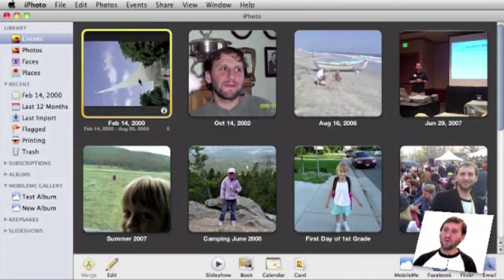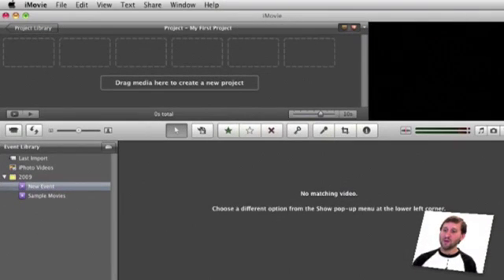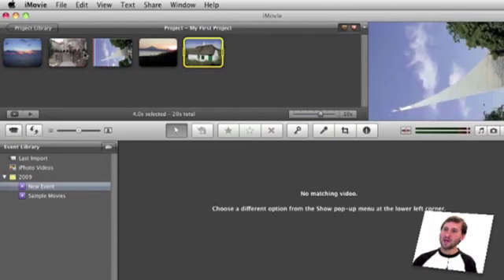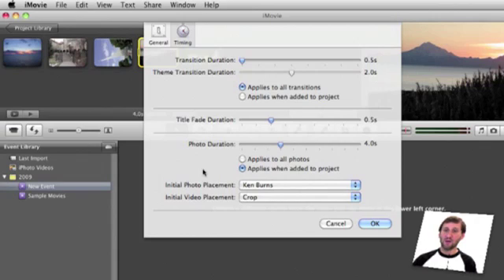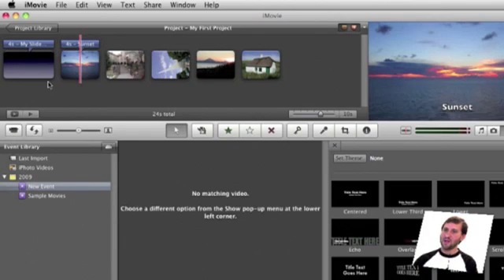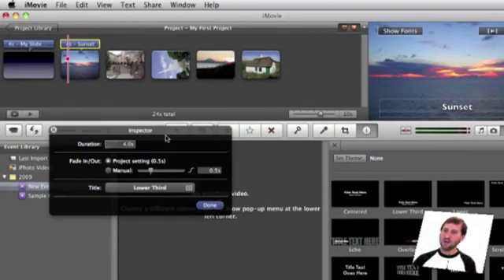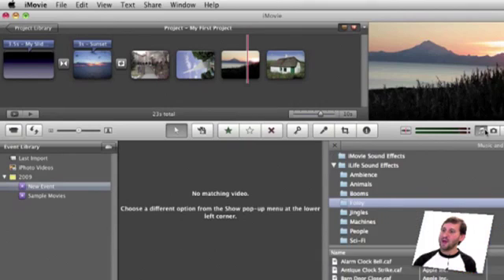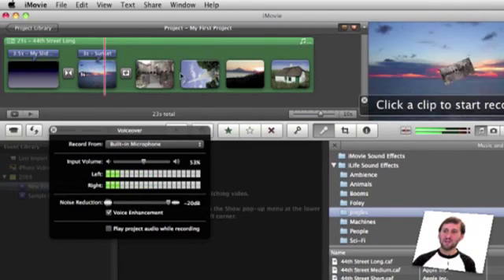Custom Slideshows With Titles Using iMovie (MacMost Now 325)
Use iMovie 09 to create custom slideshows from your photographs. You can add titles before and between images, as well as text over photos. You can also add transitions, music and audio narration.